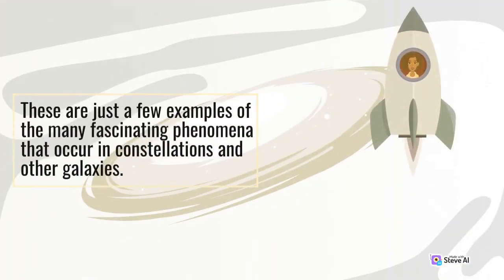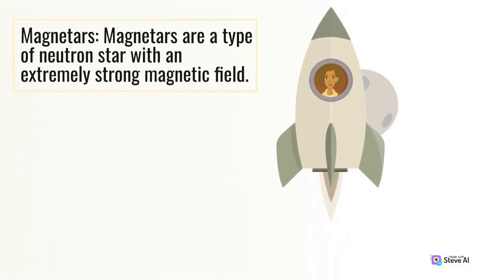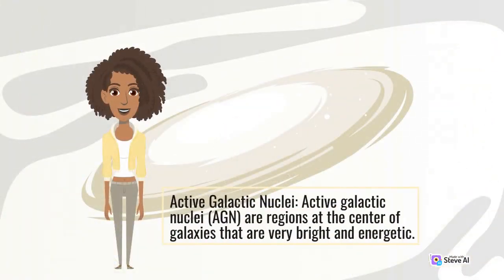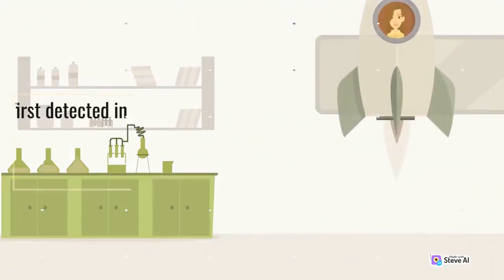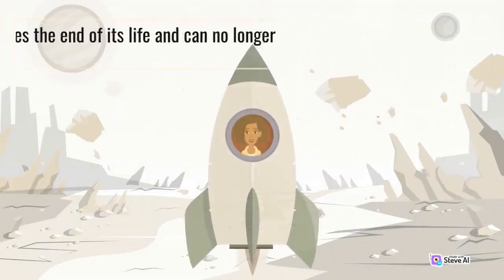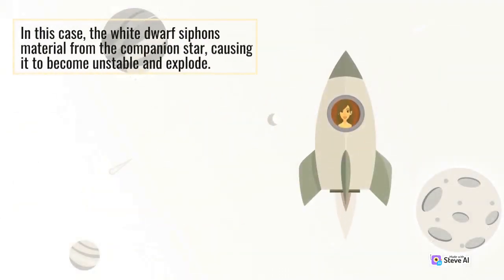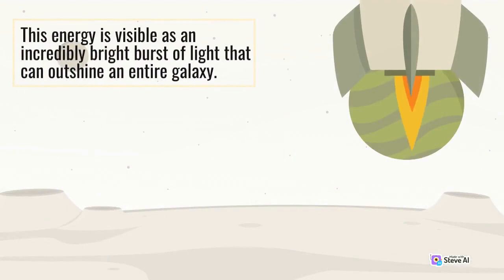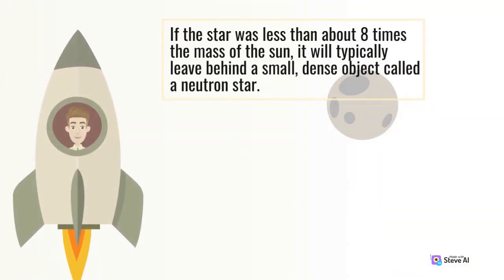Phenomena in other constellations and galaxies | Part 2 | Journey to Galaxy